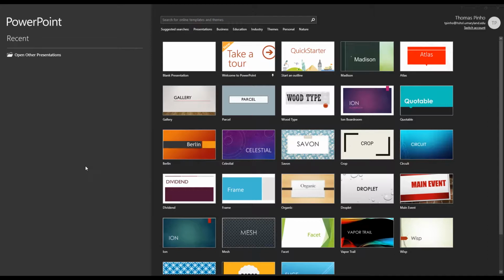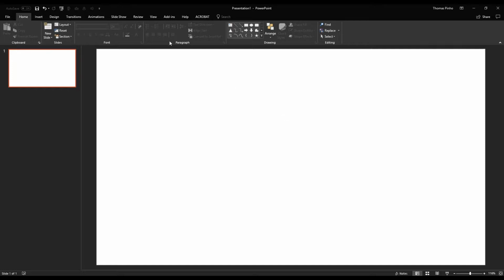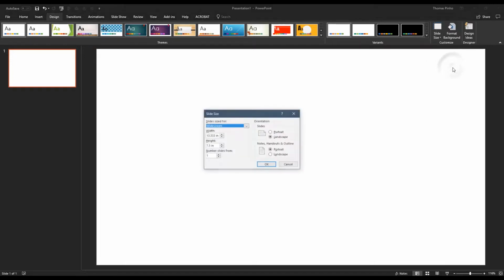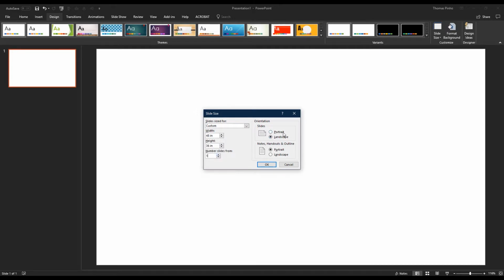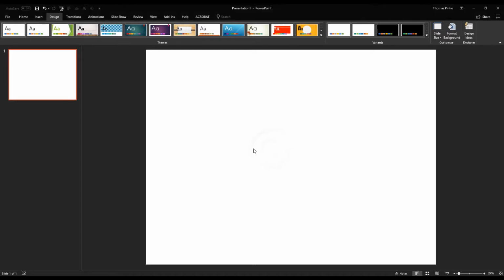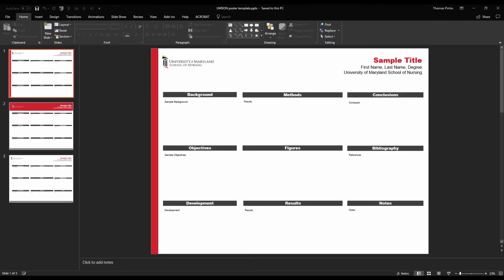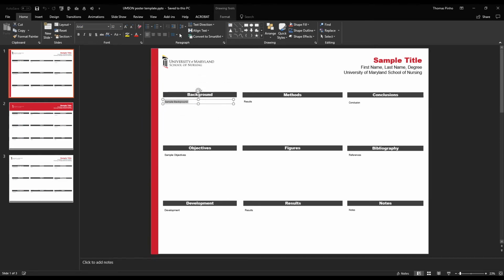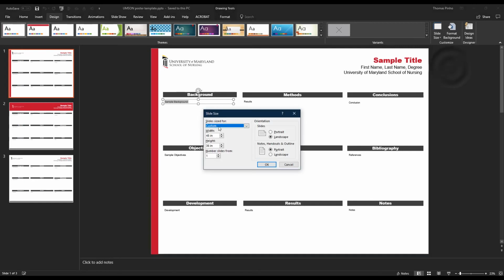Tech Series Lesson 1 Starting from Scratch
PowerPoint for Posters Technical Workshop Series
Helping students navigate the ins-and-outs of creating academic posters for print using Office presentation software, PowerPoint.